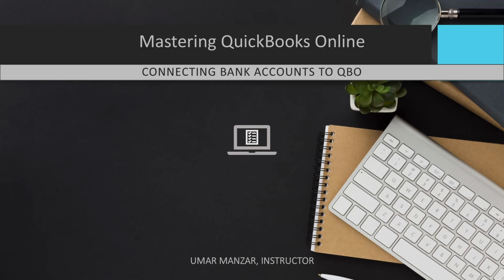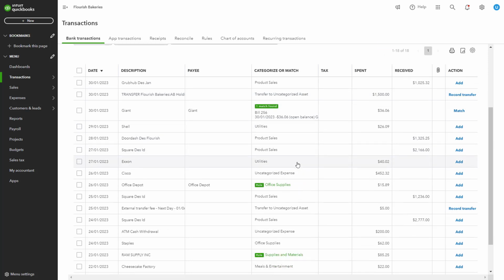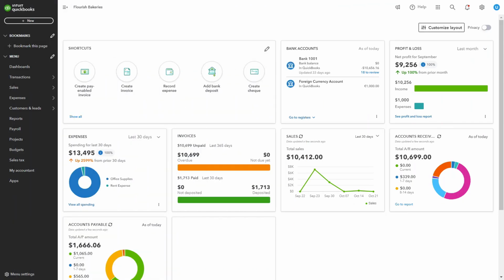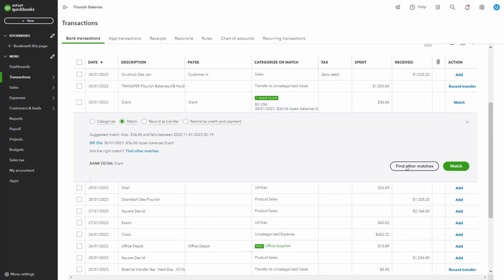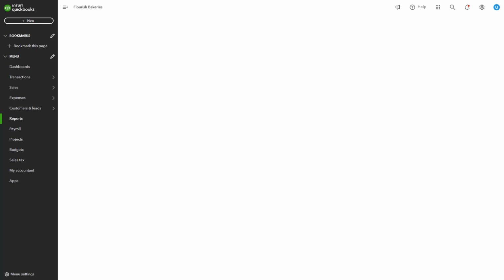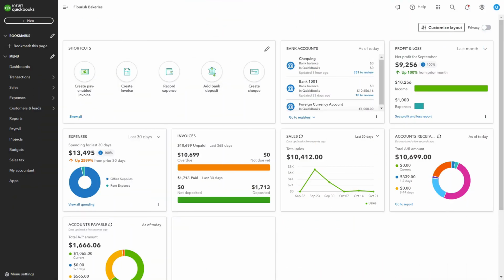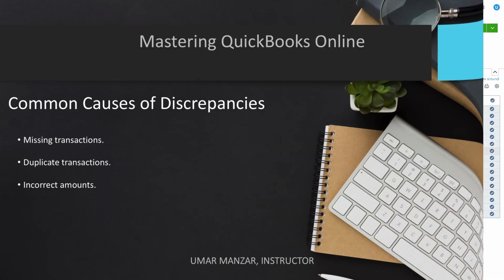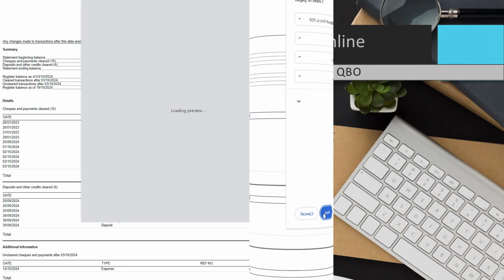Connect Bank Accounts and Reconcile Transactions in QuickBooks Online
Master the fundamentals of managing your finances with QuickBooks Online through our straightforward tutorial on how to connect bank accounts and reconcile transactions. This guide is perfect for small business owners and finance professionals looking to streamline their accounting processes.